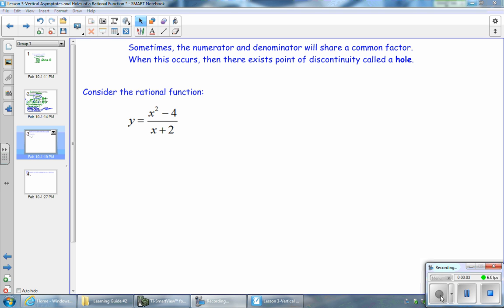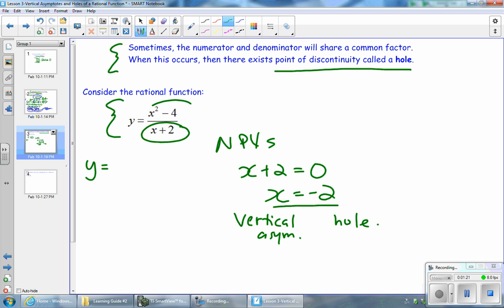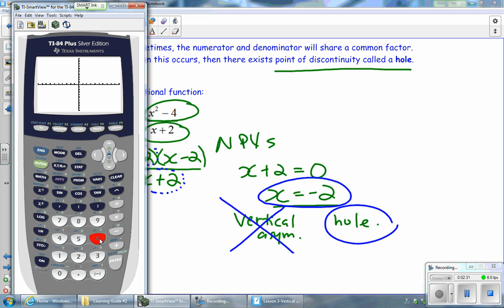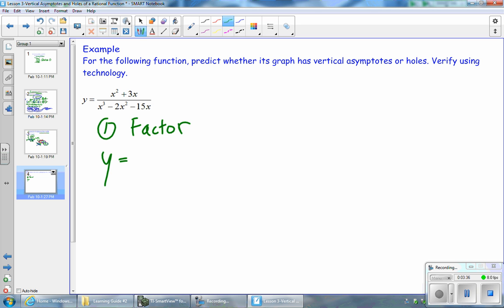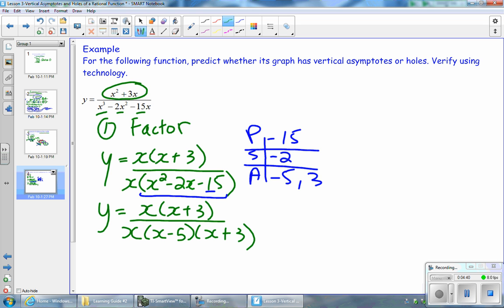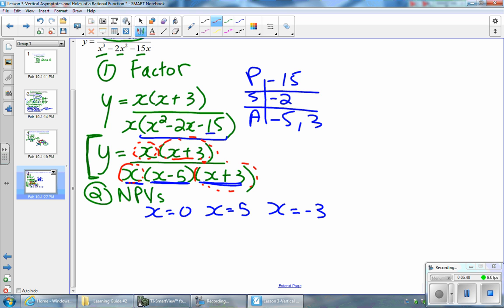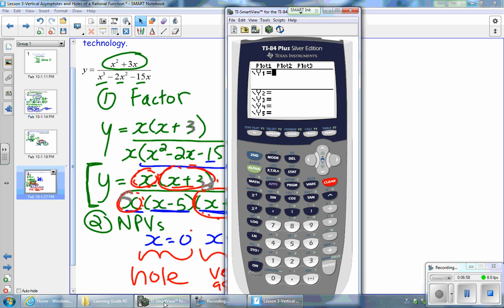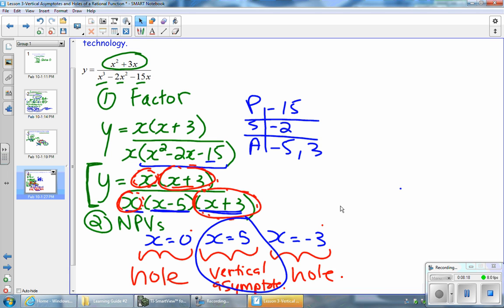LG 02 Lesson 4bVertical Asymptotes and Holes of a Rational Function 2)